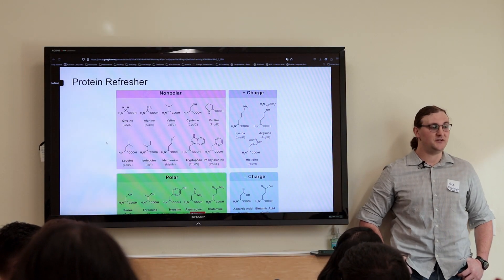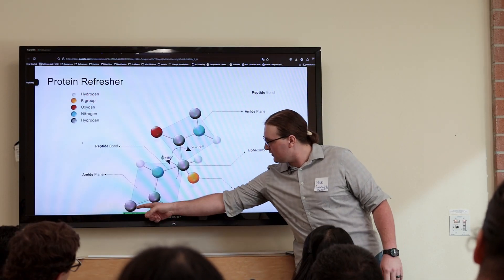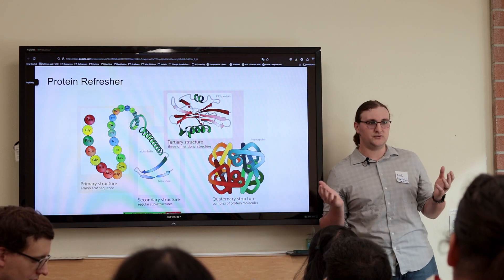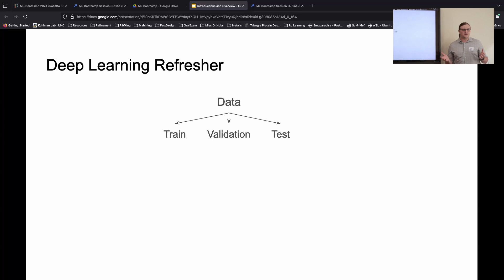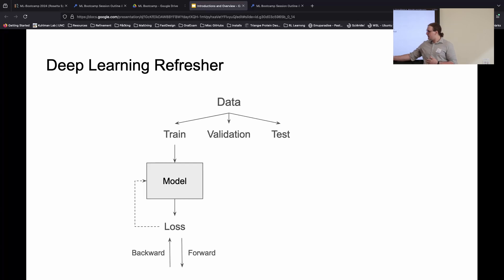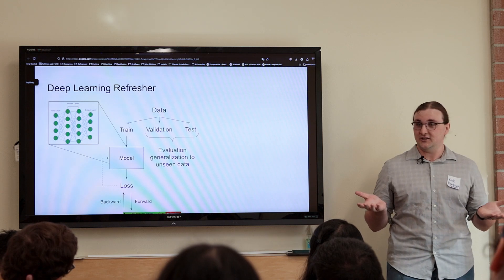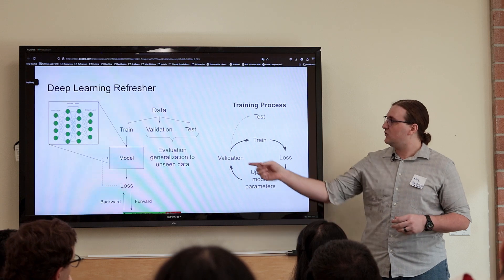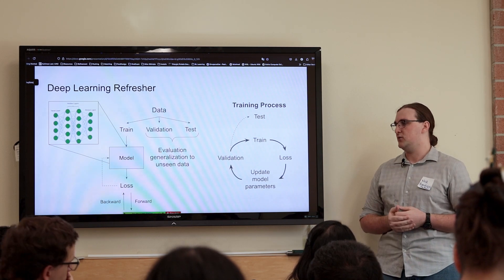Introduction to Protein Design with ML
This video introduces the fundamentals of protein design and summarizes the trajectory of the course with a focus on (1) the foundational biochemistry that protein structure prediction and design hinge on and (2) deep learning / machine learning principles overview.

Video from the Rosetta Commons ML Bootcamp (October 2024)
Video Instructor: Nick Randolph (UNC Chapel Hill)

Credits:
Course Instructor: Nick Randolph
Course Teaching Assistants: Fatima Hitawala, Amrita Nallathambi, Ben Orr
RC Leadership and NSF Sponsored Grant PIs: Julia Koehler Leman & Jeffrey Gray
RC Education Director: Ashley Vater
Videographer: Ryan Caster
Rosetta Bootcamp Trainee Participants.
Funding: Rosetta Commons and National Science Foundation

00:00 - Intro
00:10 - Protein Refresher
04:01 - Deep Learning Refresher